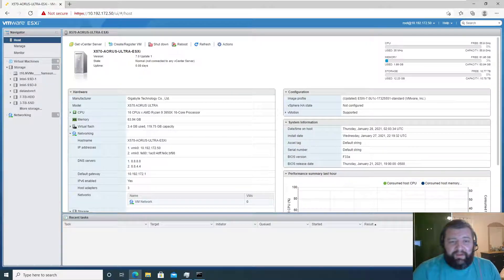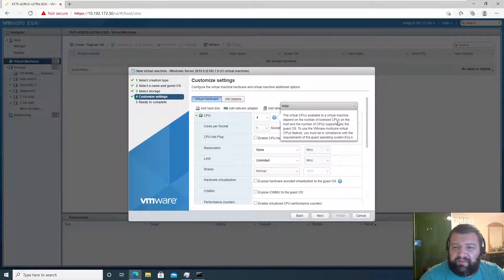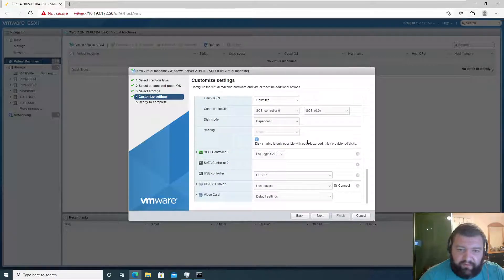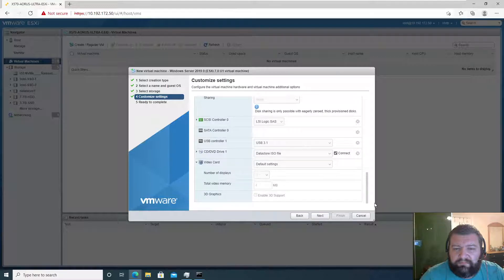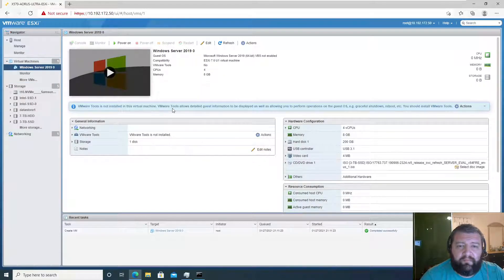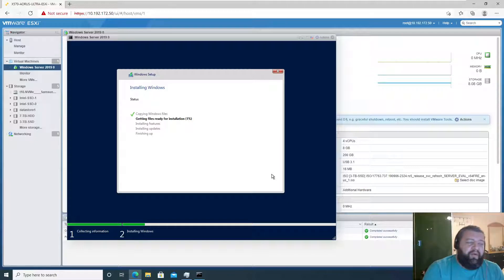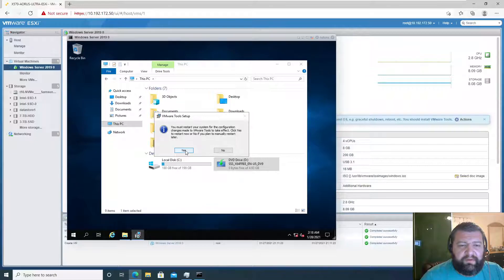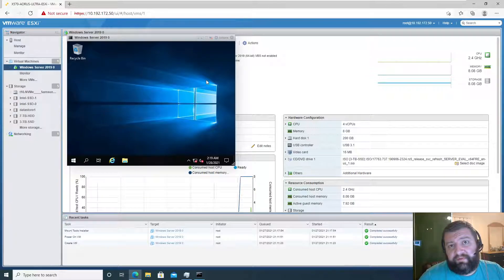How To Install A Virtual Machine (Windows Server 2019) In ESXi 7.0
In this video I install a VM Windows Server 2019 in ESXi 7.0